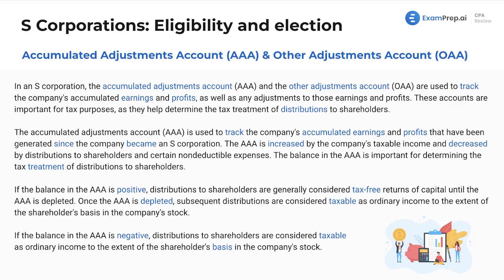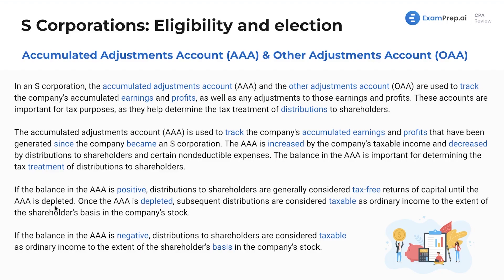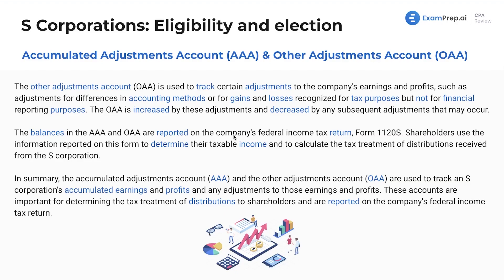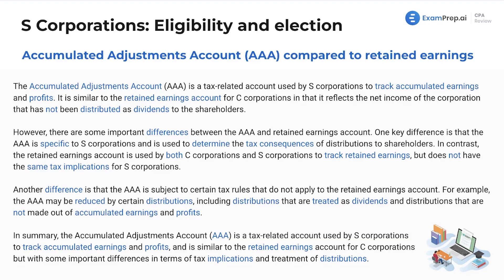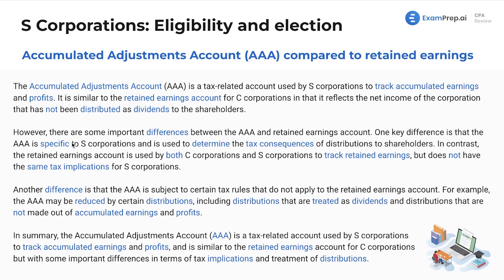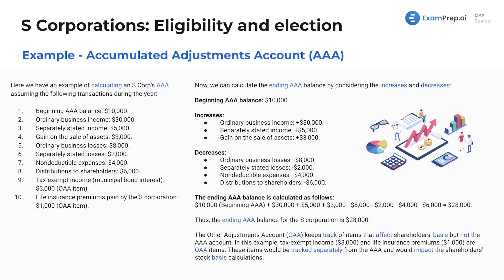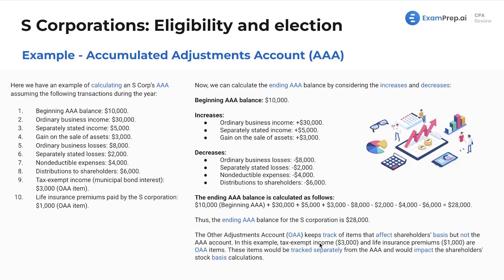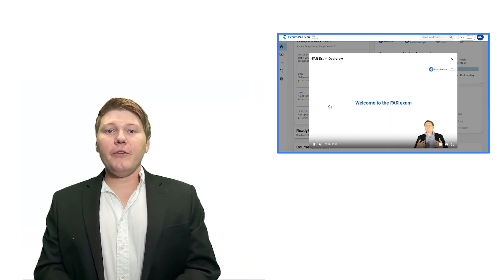Accumulated Adjustments Account and Other Adjustments Account [CPA Prep]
🎓 Lesson Overview:
In this lesson, Nick Palazzolo, CPA, simplifies the intricacies of the Accumulated Adjustments Account (AAA) and the Other Adjustments Account (OAA) for an S-corporation. He contrasts these accounts with the retained earnings from C-corporations, clarifying their roles in tracking accumulated earnings and how they affect the tax treatment of shareholder distributions. With a clear, straightforward approach, Nick delves into how the AAA is affected by taxable income, distributions, and nondeductible expenses, elucidating its impact on the tax-free return of capital and ordinary income classification. He also explains the OAA's role in recording adjustments for tax purposes, including accounting method changes and gains or losses. By the end of this session, the tax implications of distributions and the importance of these accounts in shareholders' basis in stock are demystified with helpful comparisons and practical examples.

🔍 Key Topics Covered:
- S Corporation Taxes
- Accumulated Adjustments Account
- Other Adjustments Account
- S-corp Shareholder Distributions